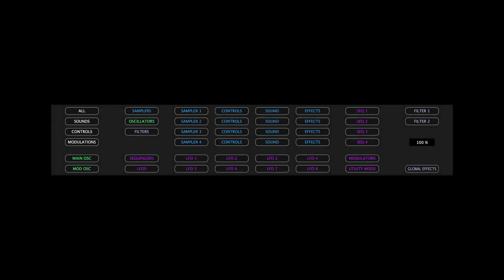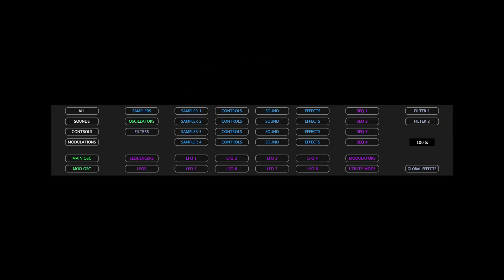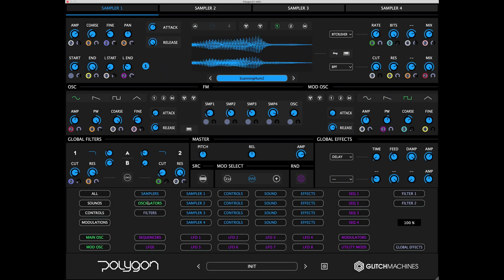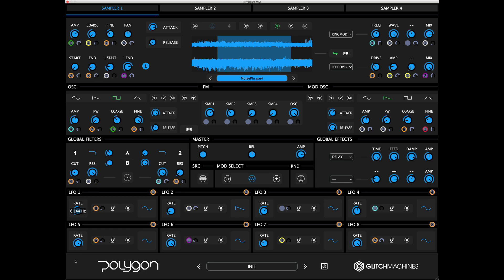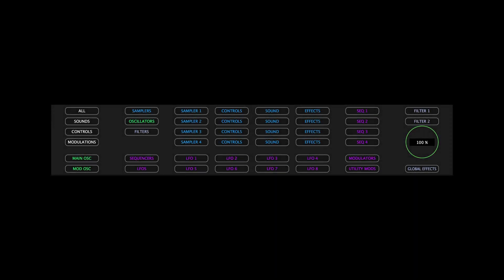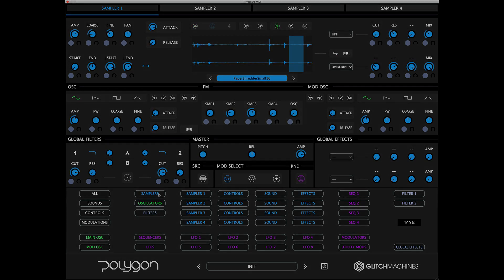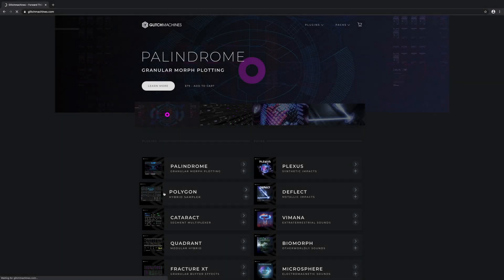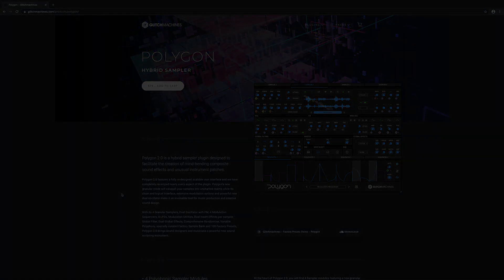Glitchmachines - POLYGON - 05 Randomizer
This is a closer look at the Randomizer panel of Polygon - a Hybrid Sampler plugin from Glitchmachines.